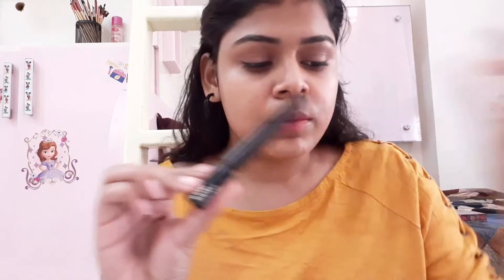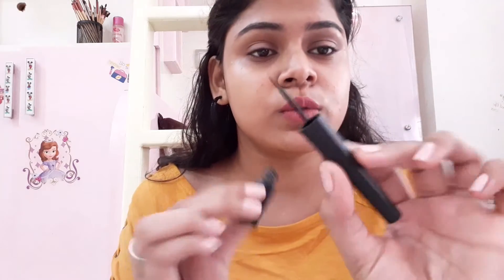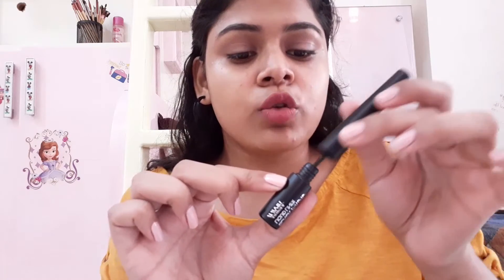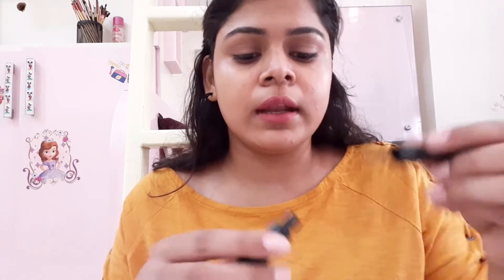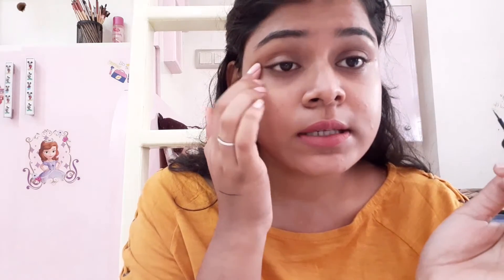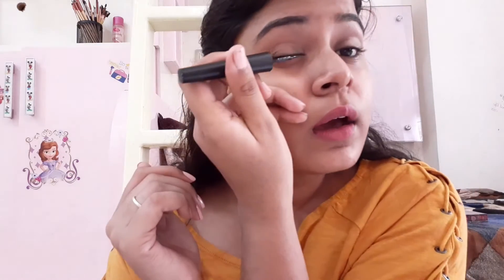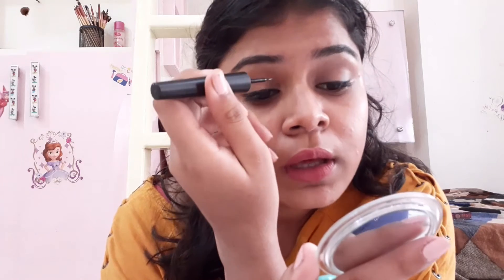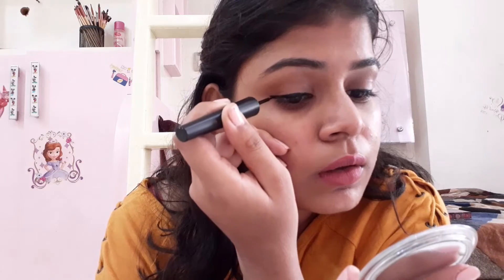How To Apply Eyeliner For Beginners/ Mehak Agarwal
Mehak Agarwal ❤️